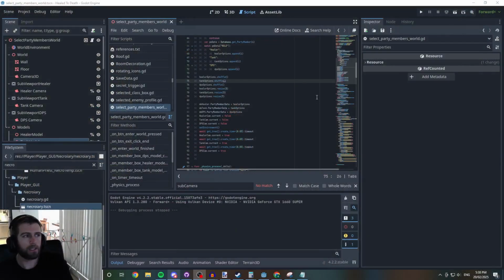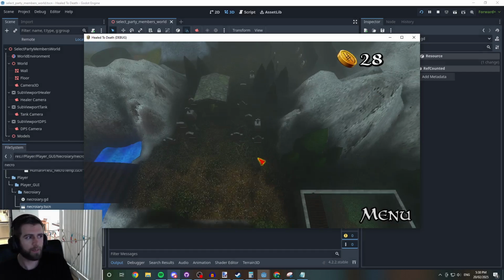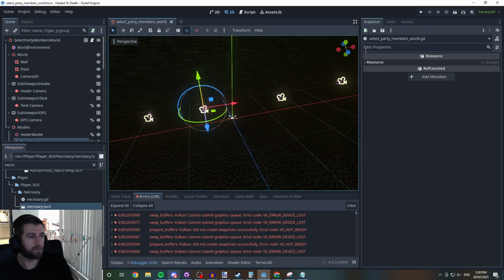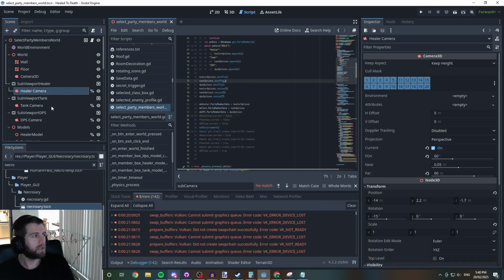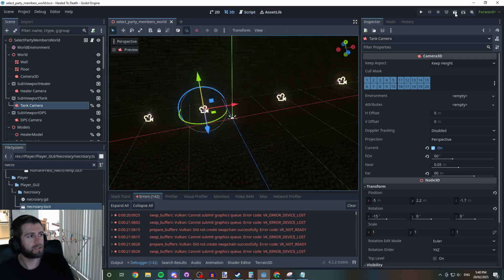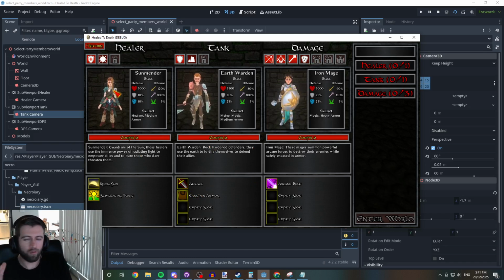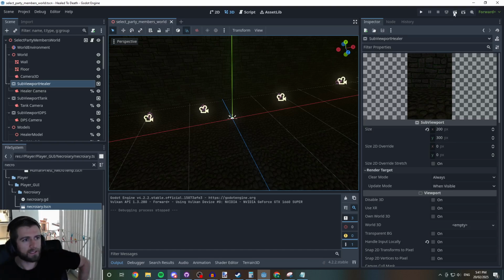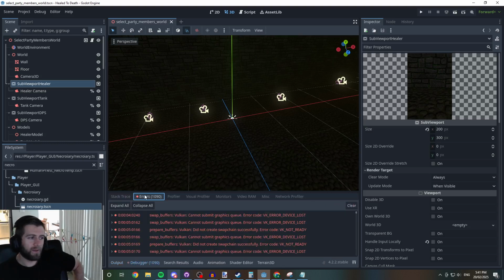When Godot just Godon't